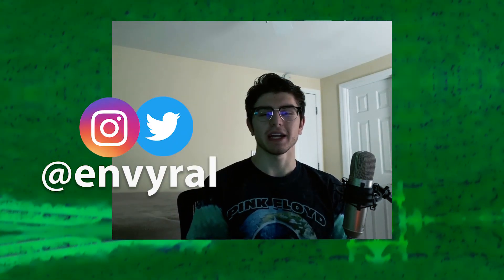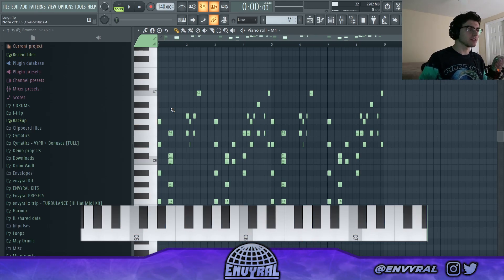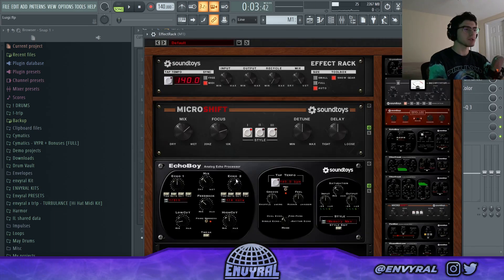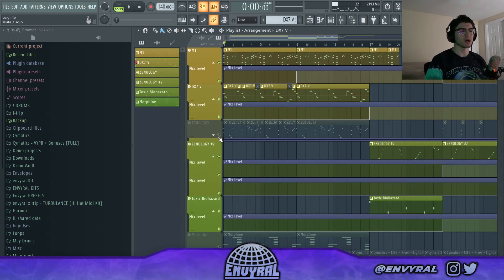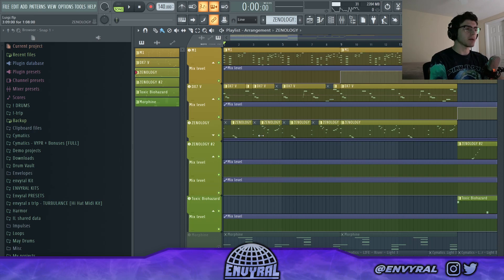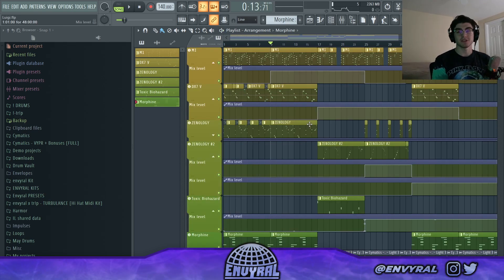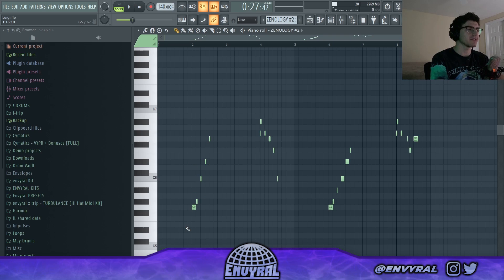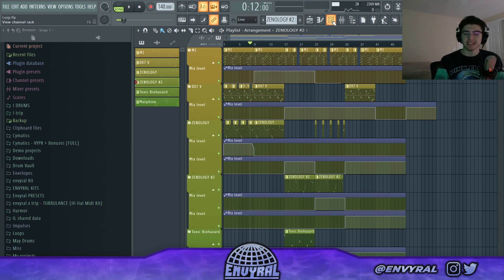HOW TO MAKE WAVY UNDERWATER MELODIES FOR DRAIN GANG | How to Make Underwater Video Game Melodies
How to make wavy underwater melodies for Bladee. In this video I show you guys how to make crazy wavy / aquatic melodies, like something from a video game soundtrack. I give you guys tips to make more wavy chords, and how to use effects to make your melodies breathe.